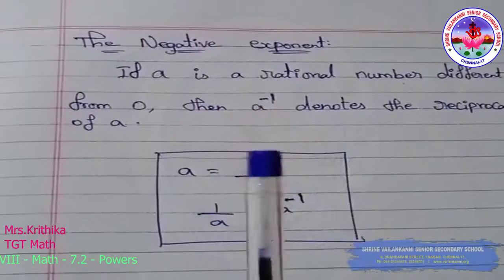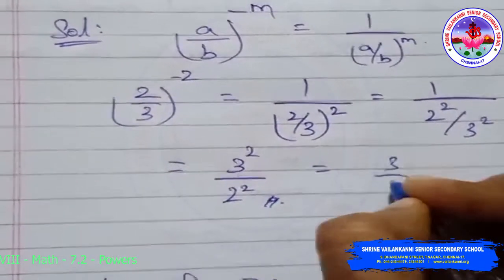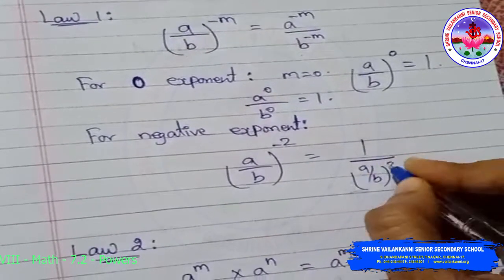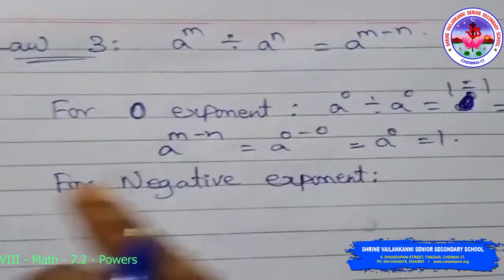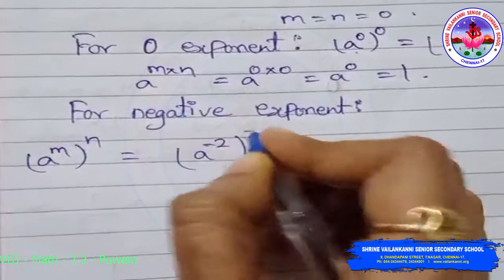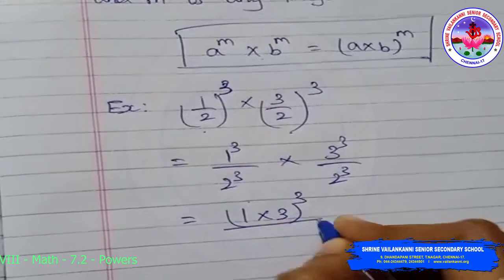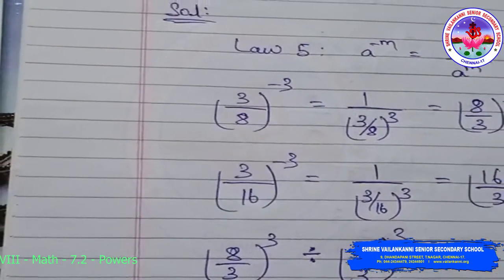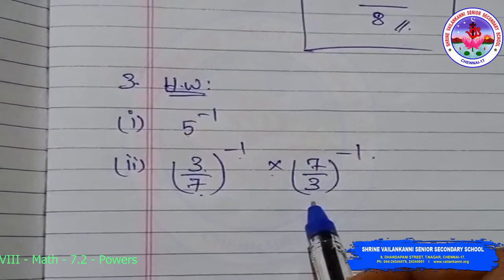SVSSS (8 CBSE) VIII Math - 7.2 - Powers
Duration: ⏲ 11m28s

Lessons Description:
Chapter -7 Powers 7.2. This video involves
1. The negative exponents
2. Laws of negative exponents having some example and exercise problems.